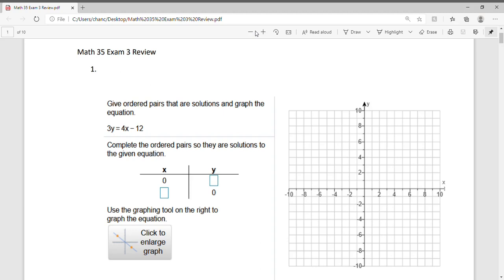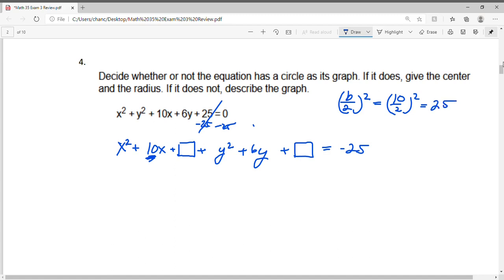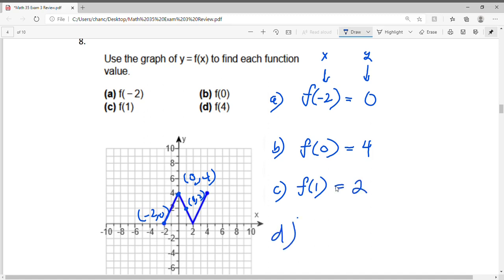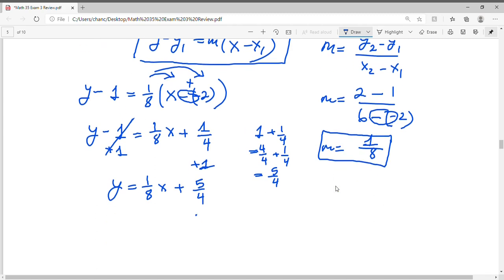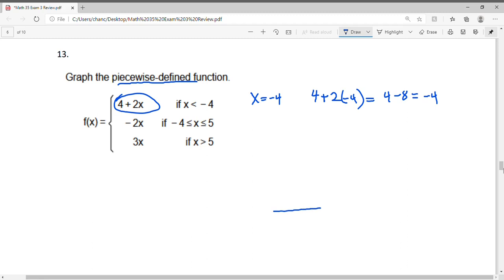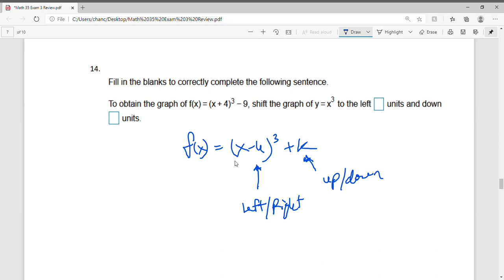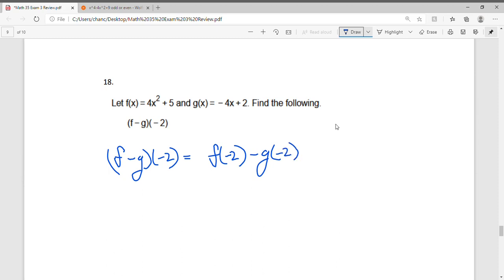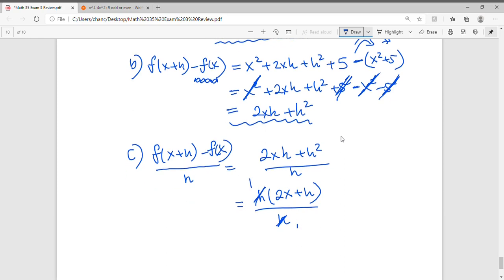Math 35 Review Exam 3